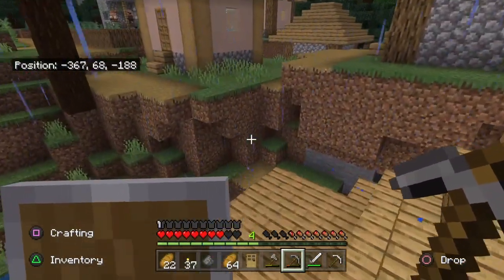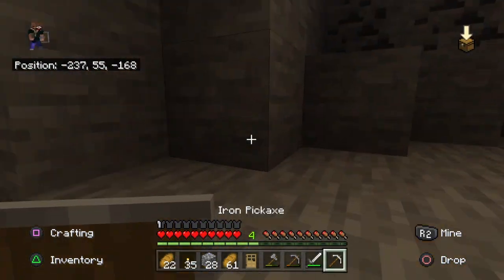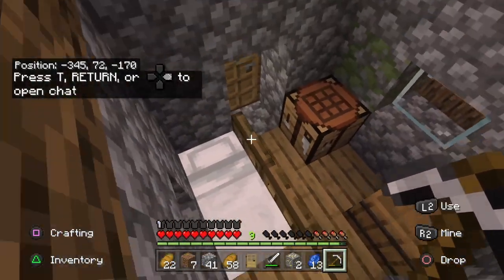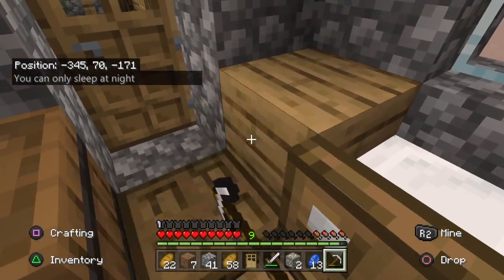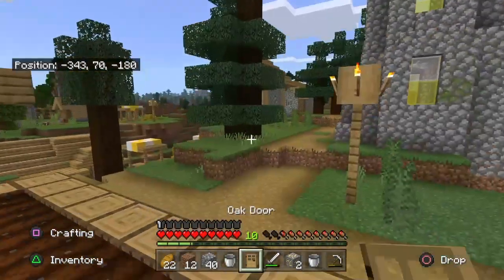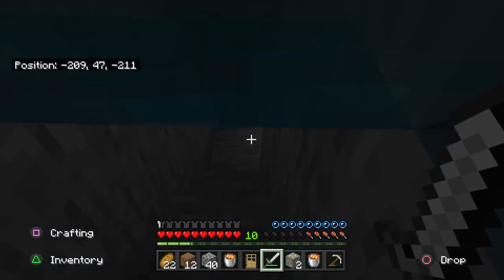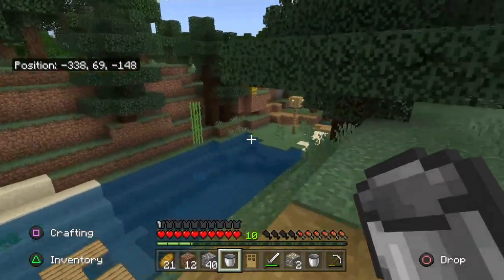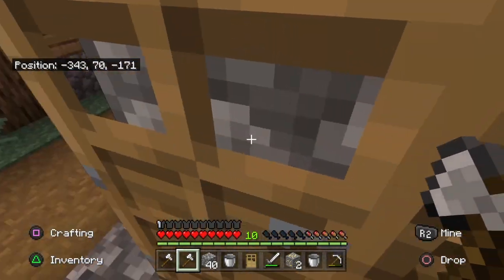Kingdom creator survival:ep 2 DIAMONDS 💎